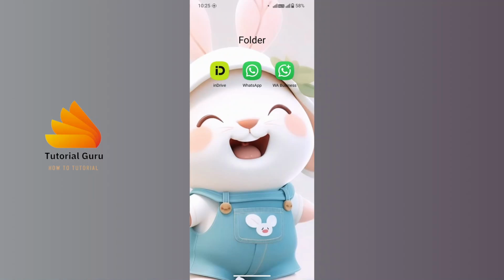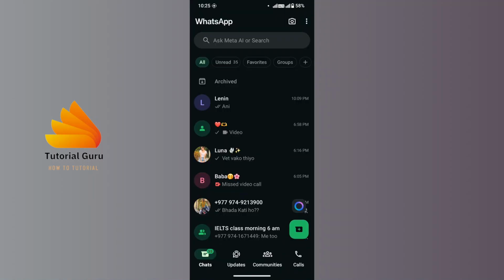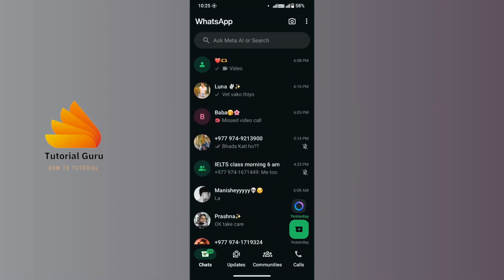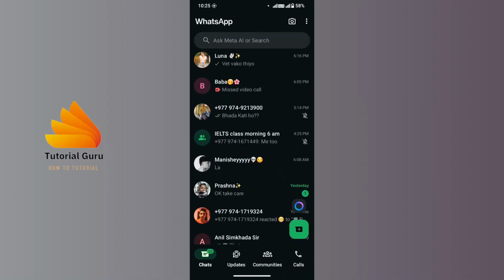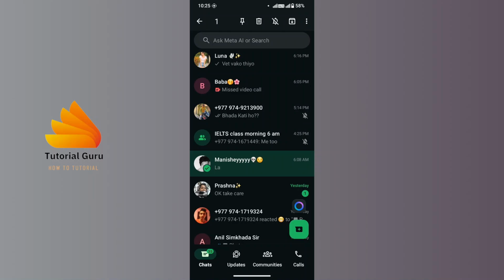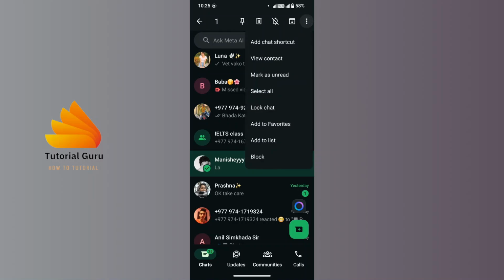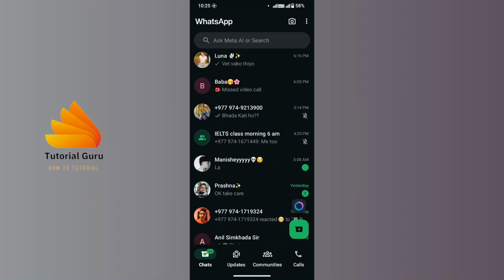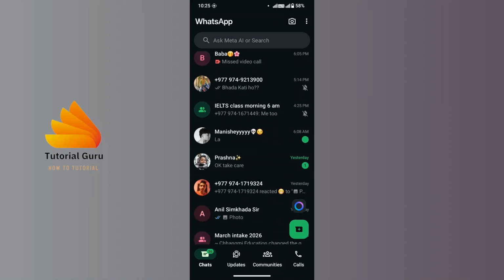How to Mark Chats as Unread on WhatsApp | WhatsApp Tips – TutorialGuru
In this video, you’ll learn how to mark chats as unread on WhatsApp step by step using the latest WhatsApp 2025 update. This feature is useful when you want to remind yourself to reply later without missing important messages.